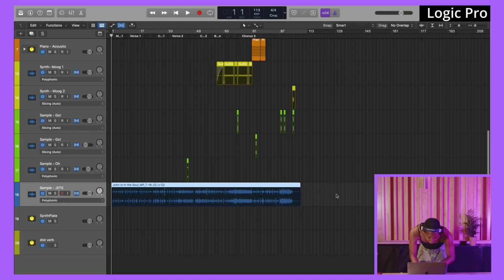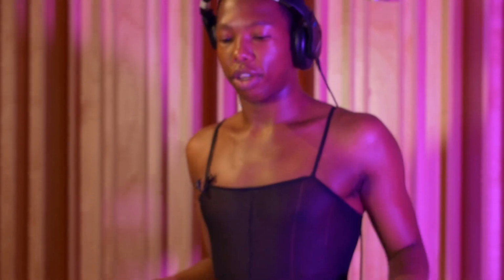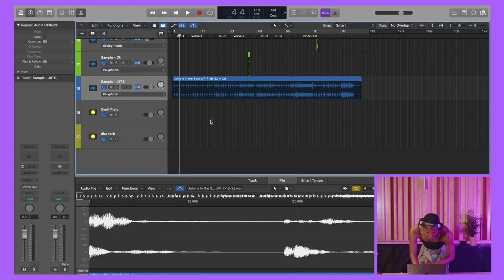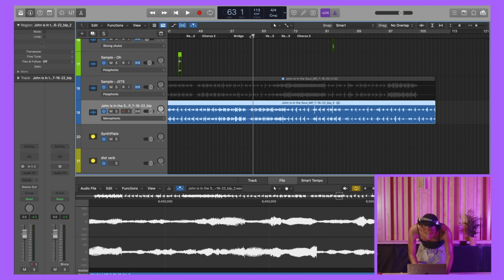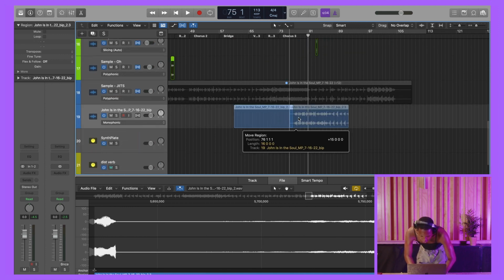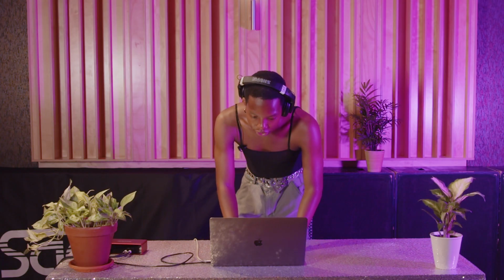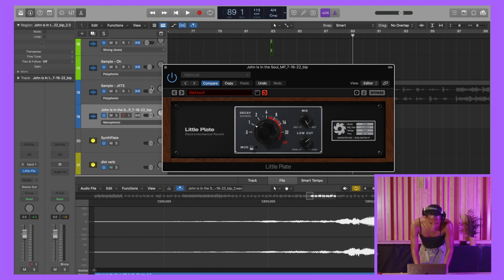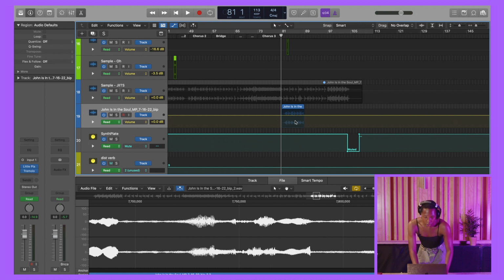BBG.tv S2 - Lamb / 'How to Resample Your Own Song'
On Lamb’s final episode for BBG.tv, she shares tricks on ‘How to resample your own song’. Watch how the artist repurposes elements in her track to add richness and depth to an arrangement.

Videography: Adele Fournet / Bit Rosie Media
BBG.tv Production Team: Krithi Rao, Nan Macmillan, Shaunna Heckman, Naomi Westwater